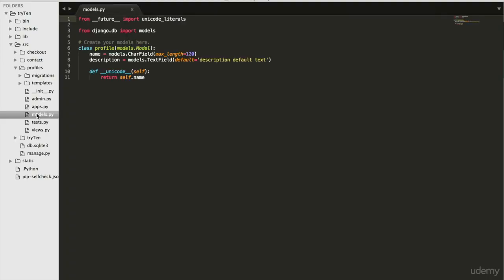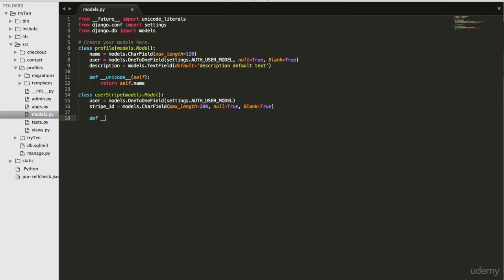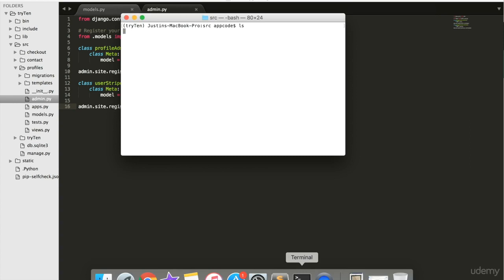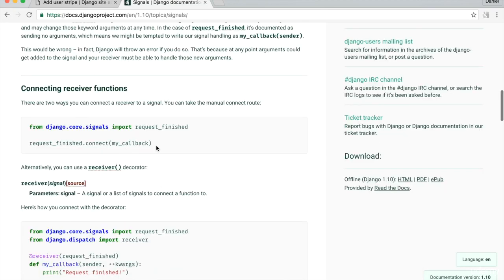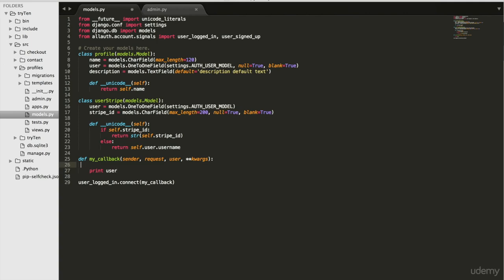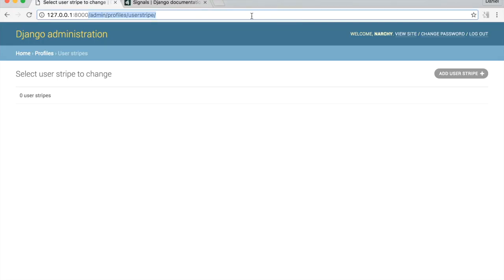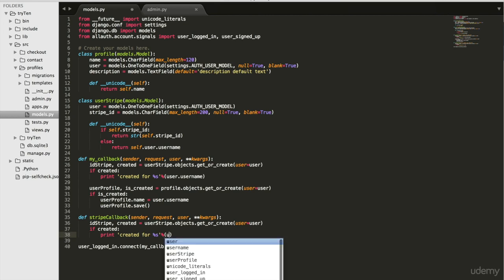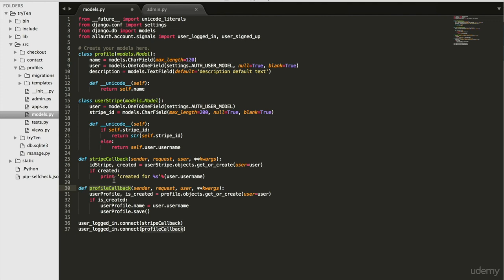how to create stripe customer object on djangoproject?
Create a stripe customer object. I would just choose her. In your profile I need to change my. Profiles follow stopped by first second. Then we will add new field called user. User will be associated with multi user volume, so online two type gencode are cold in port settings. Type user models .1 to one field. Settings for all user model. True. And then finally blanket. Who wants to one field? Bored. It allows me to delete the profile model. I'm going to make a new party. So type. Class. Stripe. Don't. Cold. Portals. Call 121 field. Settings. Pause all user mode. And we'll have another field online, 16 straight pipe. Bottles dot card, Max. We will come true. Online racing. South. Self taught them straight. Will return string of Southport strike. Alpha. Return. Self. God. So if there is a straight pipe. Return the users straight line if the user does not how strictly Unicode will return the user. So I need to import all of the signals online, four type in from all the signals, important user login and user sign up. Turn on voice 17. Change Lake temple bilitis. Michael. Lower case. Save that. I want to add the model user strike audio. Open profile. Type. From God. File. Class. Follow up. Ask mother model whose fish? Straight? Launch site register. User strike. Straight. Save profile. Open turn right pipe. Migrations and locked. My God, you're salty. Why my grade? Get your server going. Go to slash app. Click on profile. There's now a user. The user field associates are profile page, user. Fill this form out and save it. Outlook app for follow up one more time. Try saving the form, same user. I get an error message because the user model is 1 to 1. BBC. One through 5. Stripes. Now so see user with the stripe ID. Signal cold user login. Single function which will do something. Documentation. Hey, court. Coffee receiver function. All the way down. Open profiles. Balls, donkey. Why? 25. Kmart stands for keyboards. My callback type pretty. Scroll down. Copy. Request under score finish. It's hard coded. Function. My project I want to connect. Open profiles model stop keyy after coffee. My callback. Go back to your model salty. Why? That paste on the line 29. And then instead of requests finished, delete that and type user under score logged under score in. So now when a user logs in, this function will connect to my callback. Save model, stop Ty. Go back to your home page and from then on bar and log out and log back in. Open terminal. Scroll up until you find your request to finish printed. Under request finished, the keyword arguments are printed in a dictionary. Instead of printing all the keyword arguments, I only want to print the user parameter. So open profiles model, stop UI and delete. Kate works. And instead print user and then type in request and user. Save models opy go back to set homepage, log out and log back in. Open your terminal. And the user is printed. When a user logs in, I want my model to create a profile and a user stripe in the database. So go to slash admin. Click on profiles. And check all the profiles. I'll delete the one I have and go to slash admin. This time click on user stripes and if you have any user stripes, delete them. Go back to model, stop Ty for profile and delete Print request finished. Type. ID stripe., created. Equals users stripe. Thought objects. Start get or create. User equals user. Then below that type it created. Print created 4. Percent S. Percent user dot username. And this will use string substitution to print a message. And it will save. Created for the username. And then delete print user. When users log in, I also want my model to create a profile for that. So type user profile, it's under score created equals. Profile. Thought objects start get or create. User equals user.